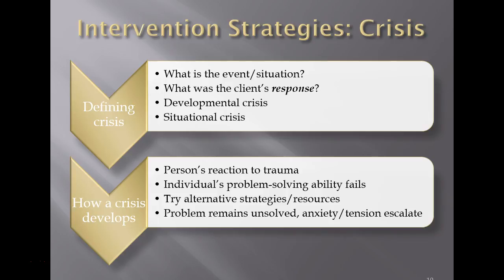Module Four Week One